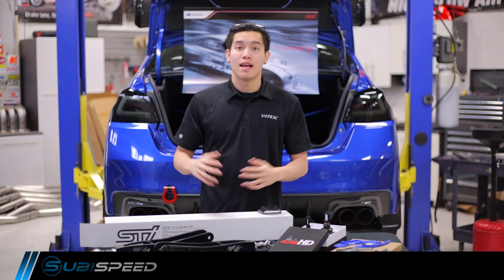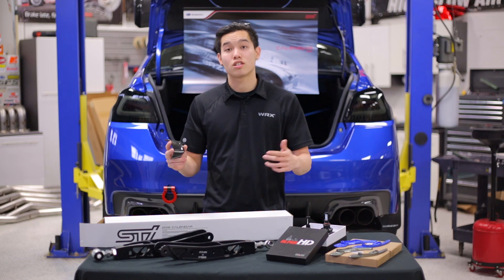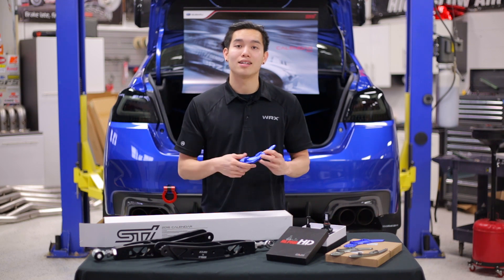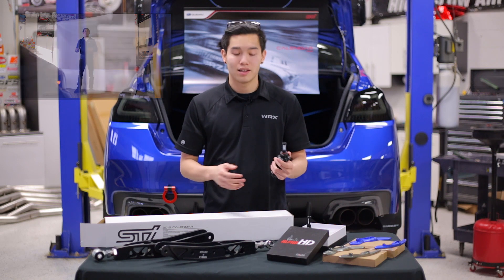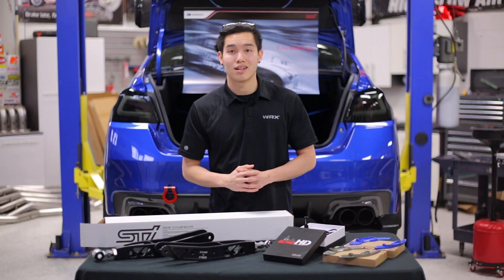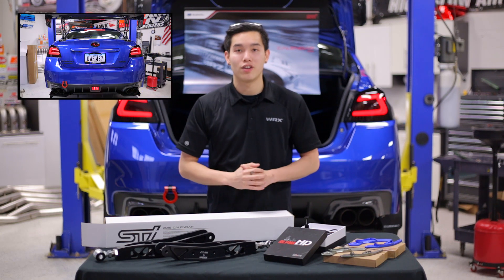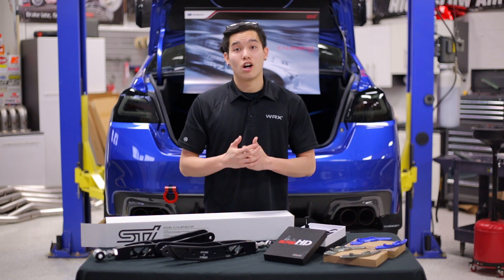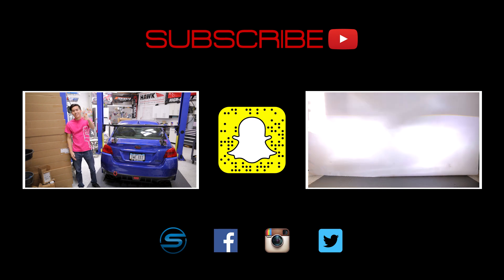New Products of February 2016 - Subispeed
Get rid of those stock halogen bulbs and upgrade to the OLM Alpha HD Led Bulbs to get better visibility!